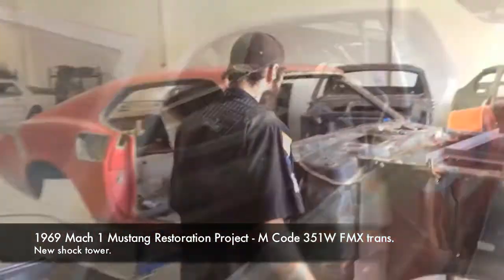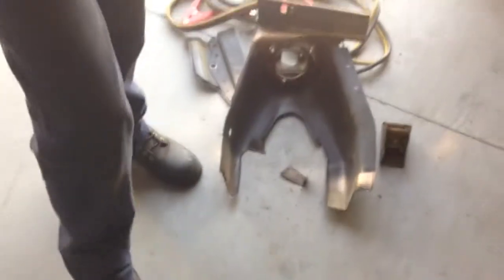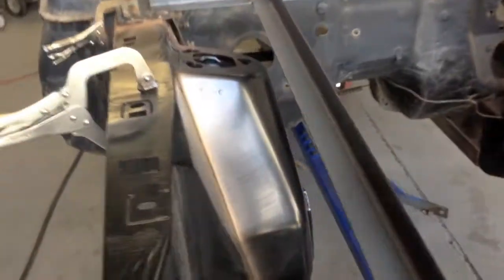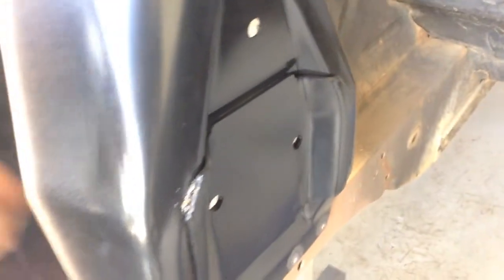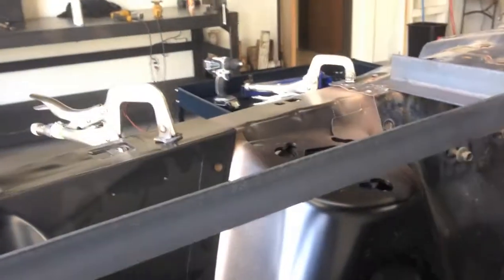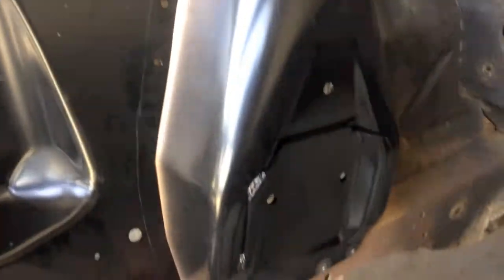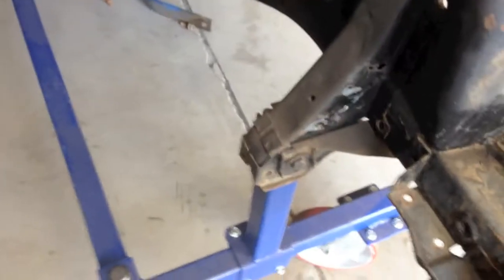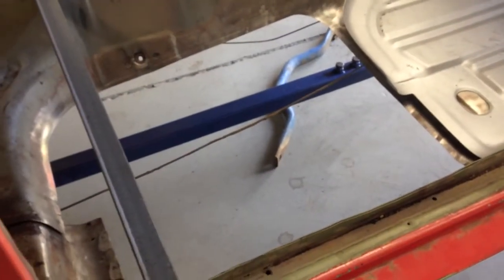Shock Tower replacment Jorg's 1969 Mach 1 Mustang Project - Day 12 Ford Mustang